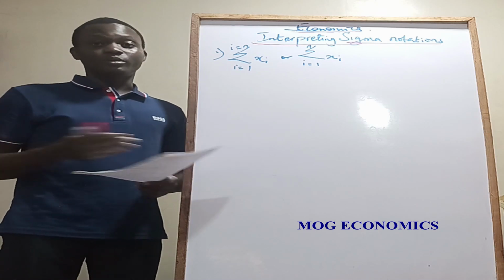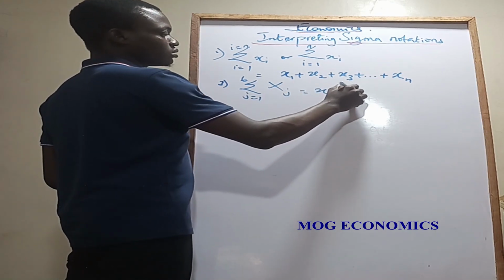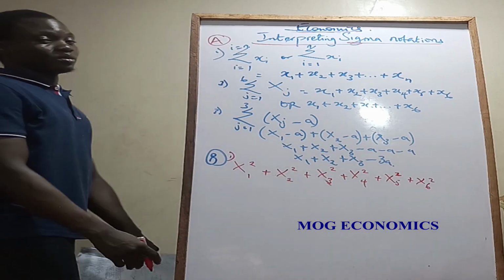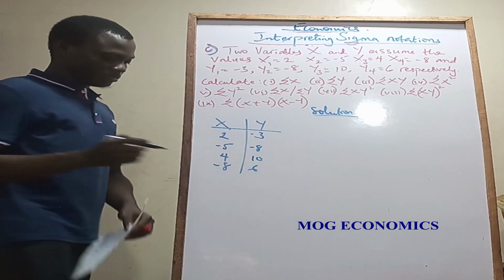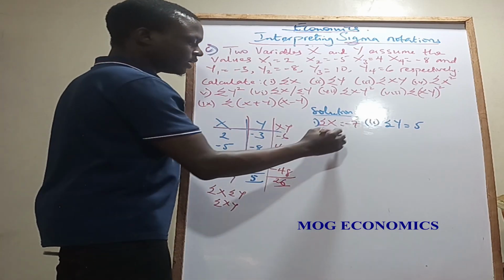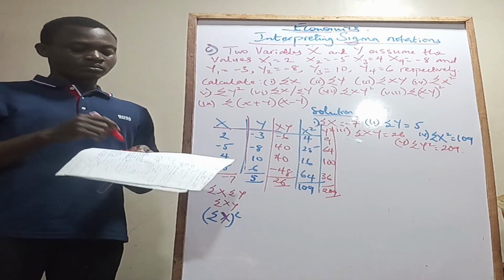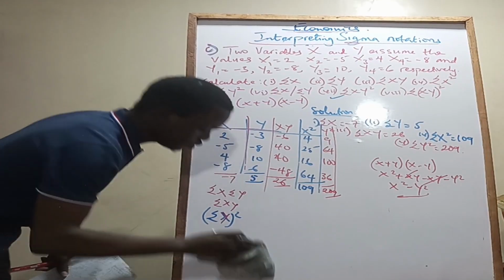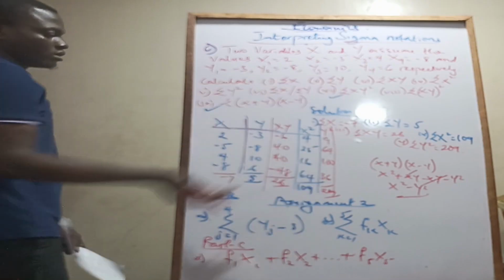Interpreting Sigma notations